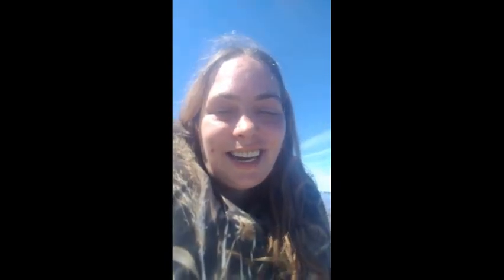S03E17 Zipple Bay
S03E17 Zipple Bay     Where The Cat Goes
Another Slide show State Park! Just a peek of what lies on the Northern MN Canadian Border.  Come and follow me and see where the cat goes today!